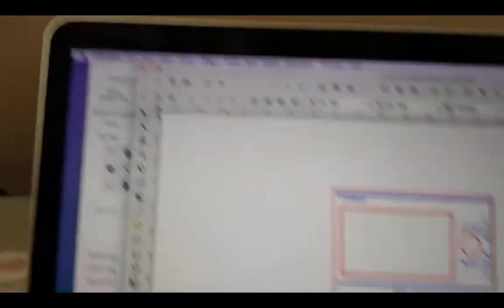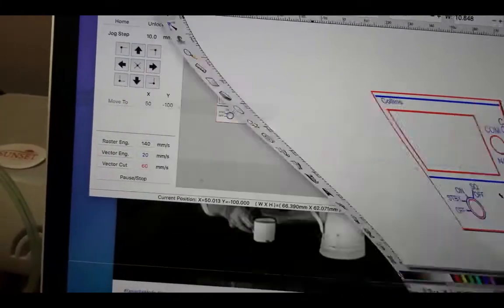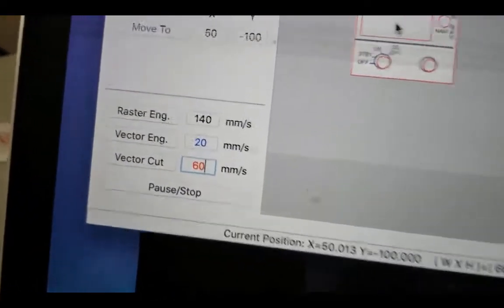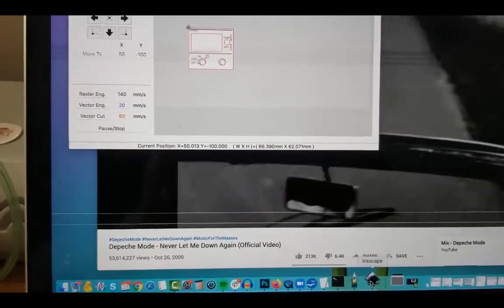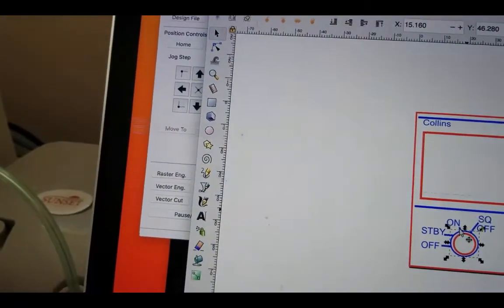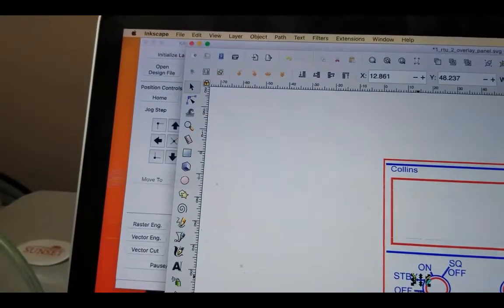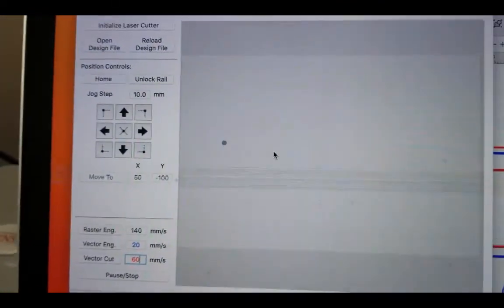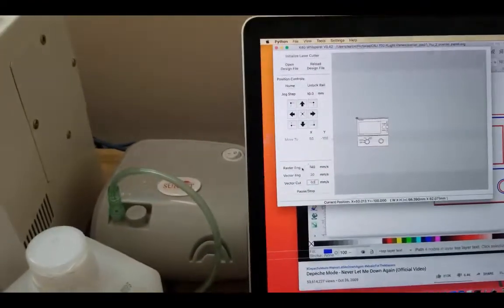(Watch Part 3) How to make flight simulator panels that are backlit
In this video I show you step-by-step how I use a laser cutter to build flight simulator panels for a CRJ 700